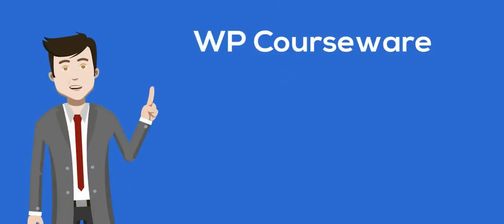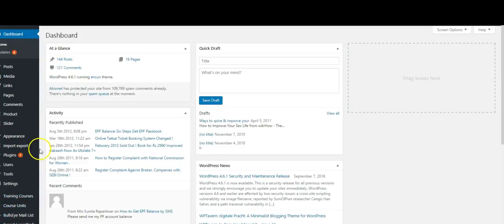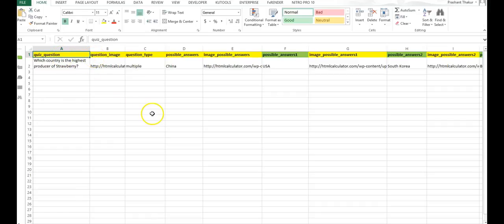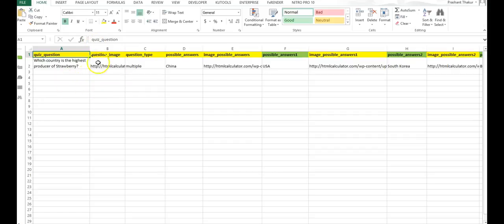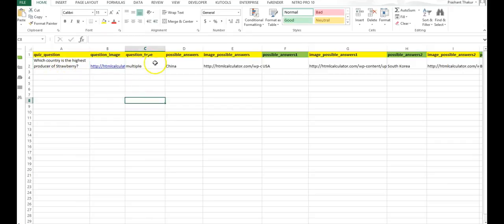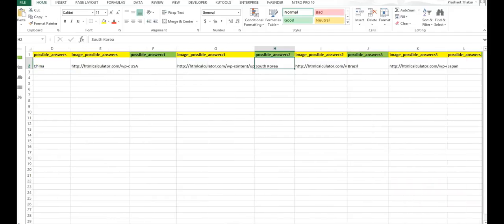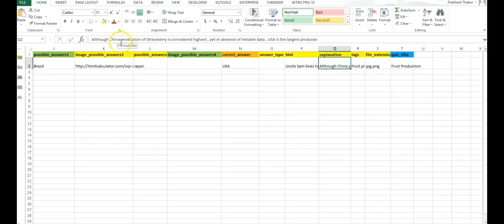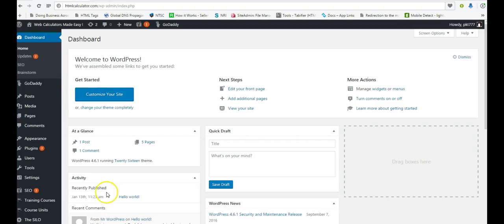Import Questions & Quizzes from Excel spreadsheet to Wp Courseware -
Excel to Wp-Courseware is an extension to wonderful plugin for setting up online courses on WordPress .You can BUY

 As you know , the creation of questions or quiz in Wp-Courseware , one by one is a little bit tedious job . Even the CSV import facilities with in Wp_courseware is not so starightforward .

So here comes to help you easily create and import various kinds of quizzes-like multiple choice questions or True False or One line open question. all can be easily created using the excel spreadsheet and then import to wpcourseware .